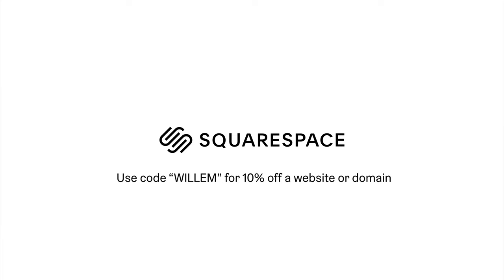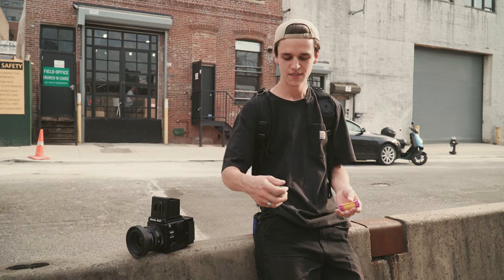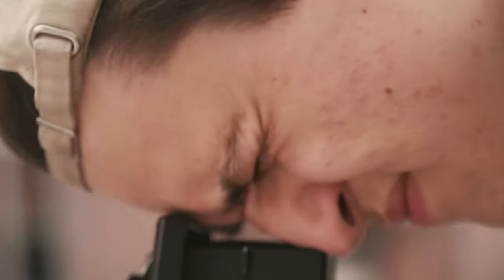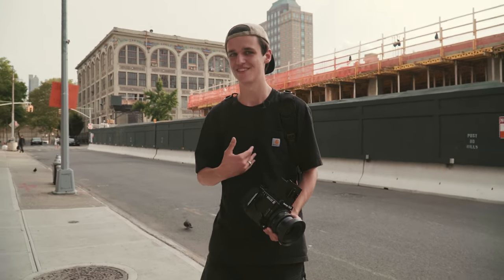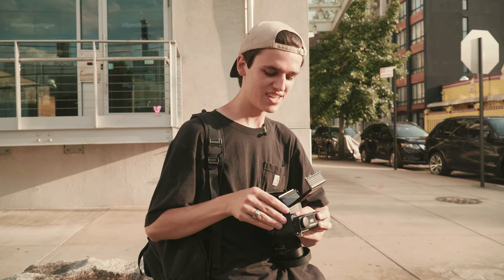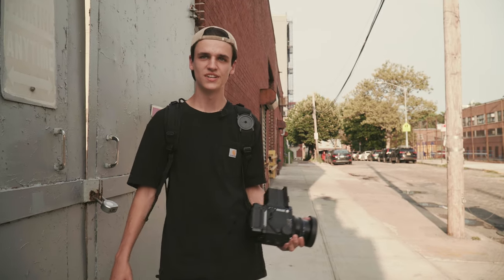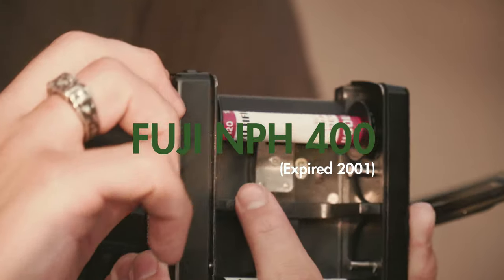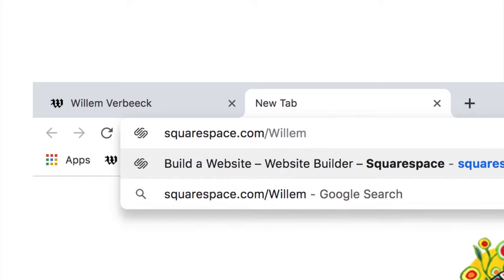MUST TRY Medium Format Color Films - A Comparison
This week I compare three of the most popular medium format color films.

SQUARESPACE

THE FILMS:
Portra 400
Fuji 400H
Lomography 400

GEAR:

My Lightmeter
Star Filter
Haze Spray
Film Scanner